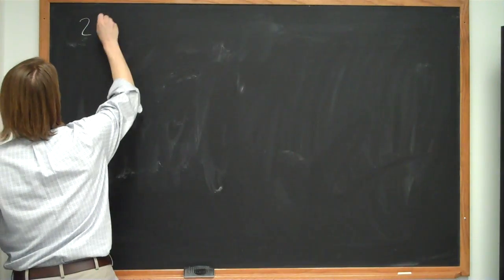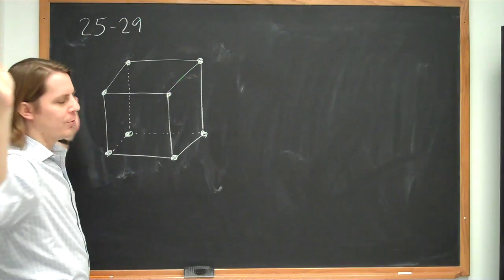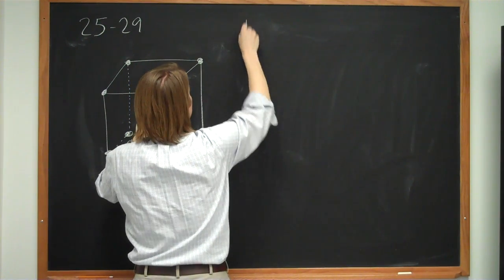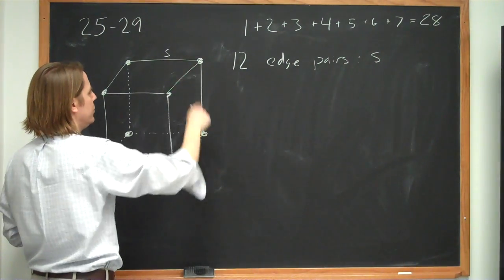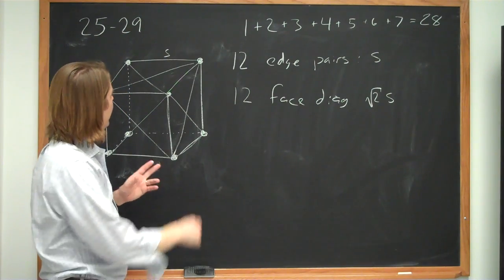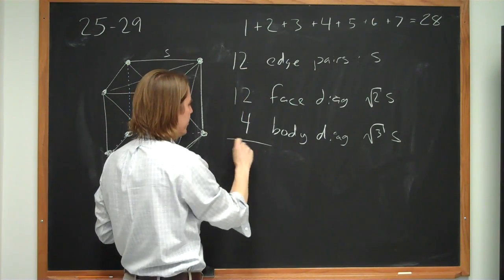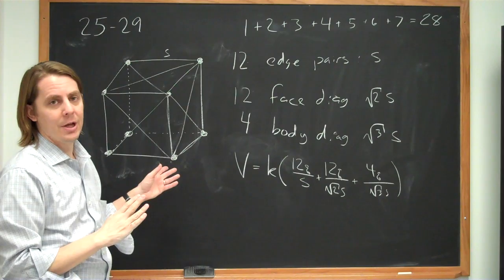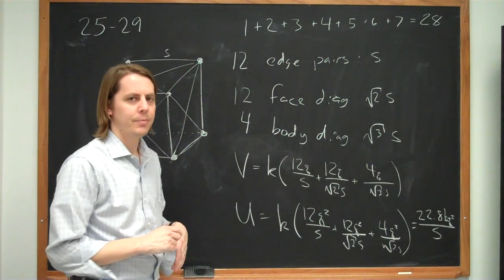25-29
How much work is required to assemble eight identical charges particles, each of magnitude q, at the corners of a cube of side s.

I'm a professor at Rice University where I have taught introductory physics for the past 10 years. My channel features short lectures and worked problems that will complement your calculus-based introductory physics courses.